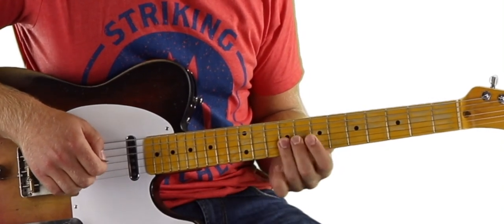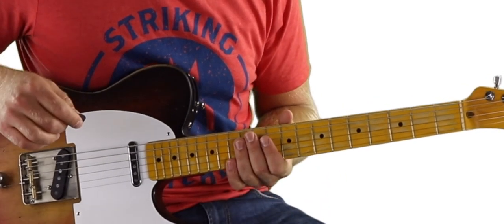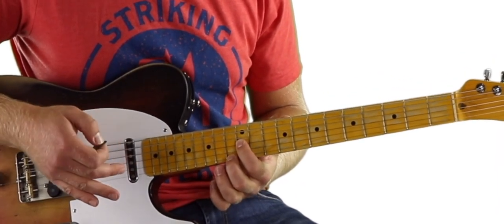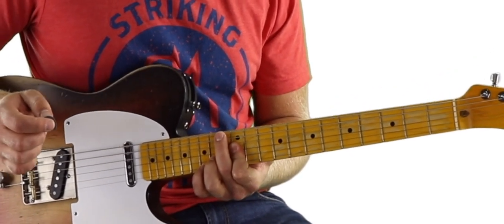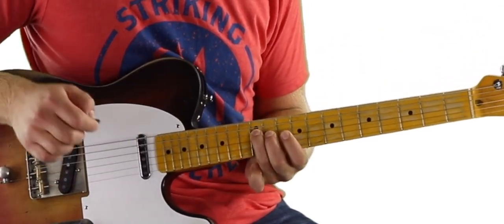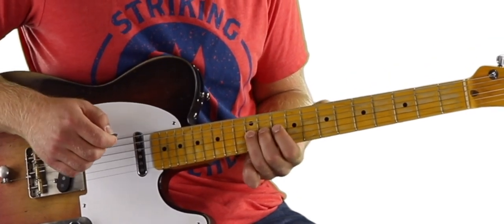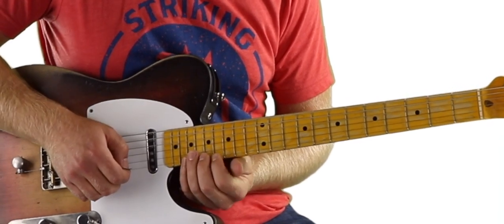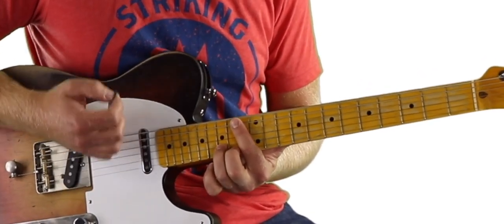Chicken Pickin' in D - Fast 12 Bar Blues Full Guitar Lesson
Sheet music and 1st 30 days free with code "youtube"